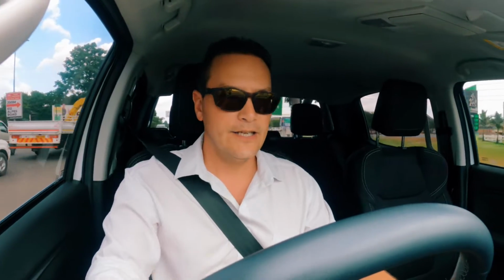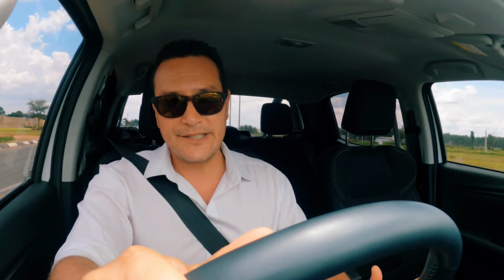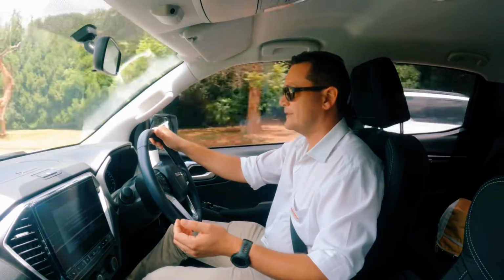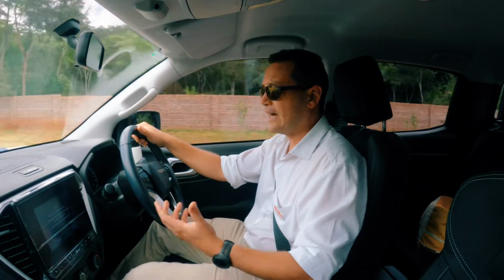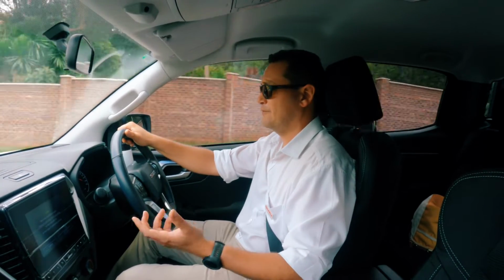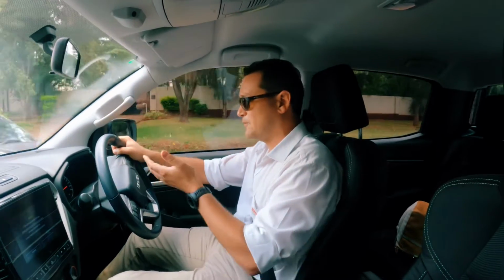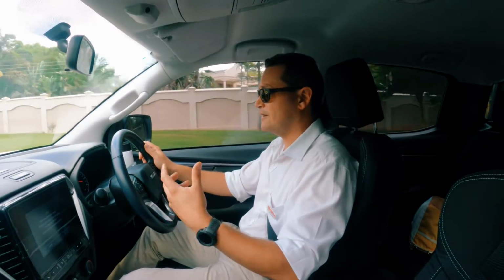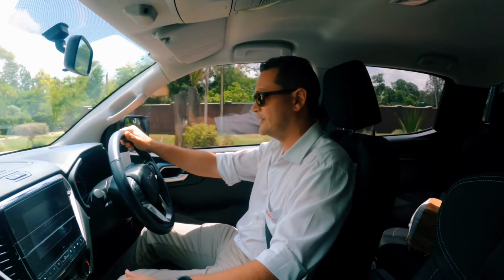What the 1.9L D-Max really drives like!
Today I’m testing out the 1.9L 4x2 D-Max DoubleCab and boy was it worth it! The new 1.9L engine is smooth and powerful, and coupled with the new automatic 6-speed transmission, the driving experience is amazing!